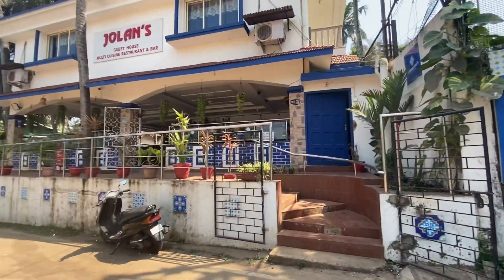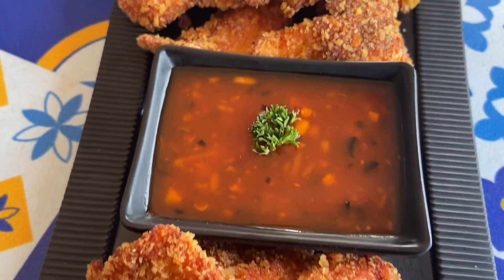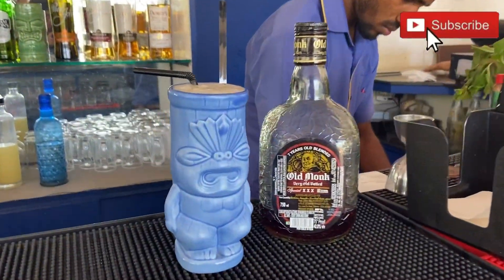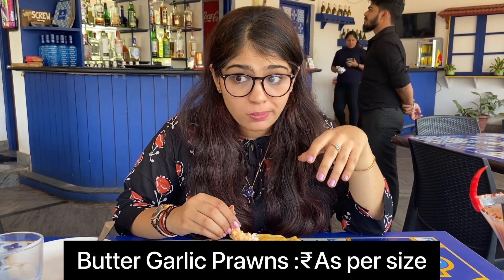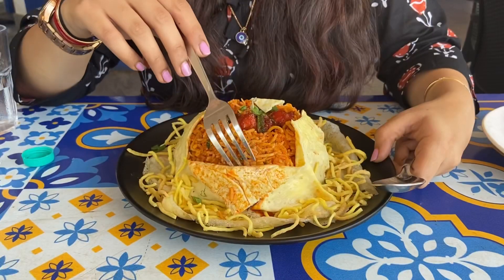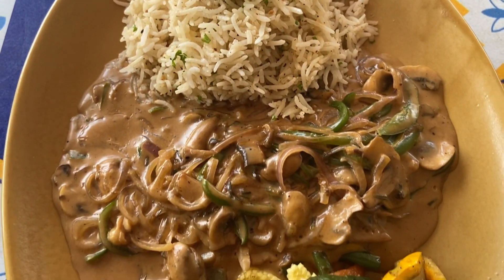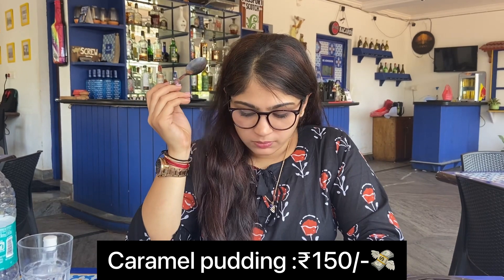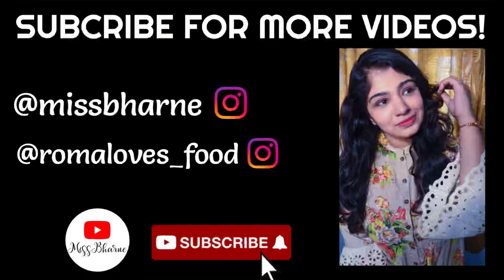Best Goan Food | Filomena’s Kitchen | Vasco da gama | Goan restaurant | Goa food vlog 2022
Filomena’s Kitchen Vasco da gama goa

📍: Next to Bogmallo Beach Resort, Bogmallo 430711, Vasco da Gama, Goa 403806

📍Location link: Filomena's Kitchen
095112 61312